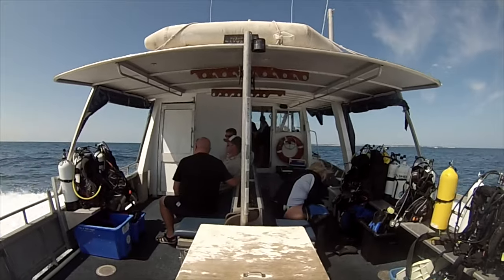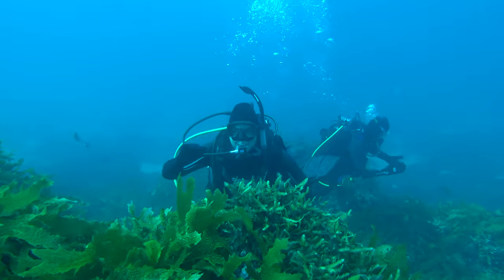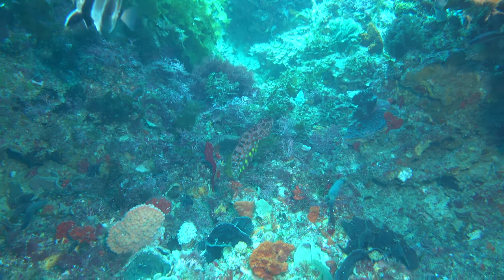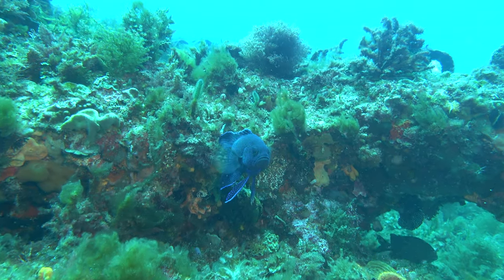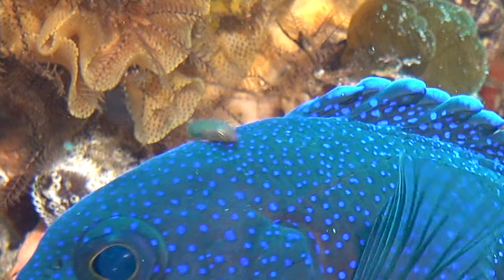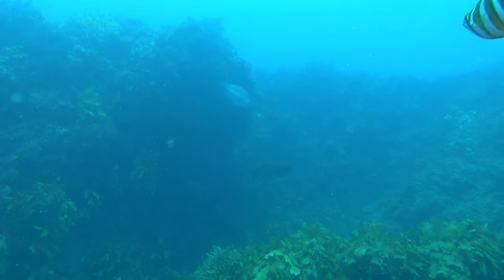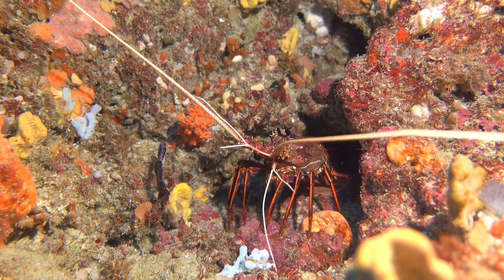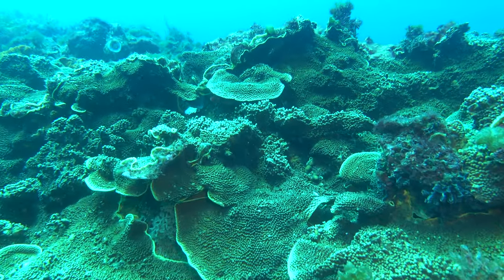190209 HYC Rotto Armstrong and Sombrero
2 nice reefs on North Side of Rottnest. We focus on fish behaviour - especially - cleaning, we observe a blenny cleaning a devilfish. We also talk about topography.

It is part of Aquatic Australia's Dive-vlog series.
In these movies we use whatever footage we can get from the day's diving, with no more than an occasional clip or two if required. We work out the story to tell from the day's events we don't know what the story is going to be before we start.